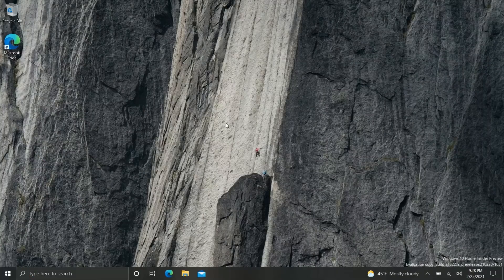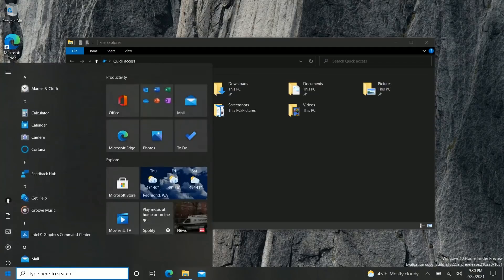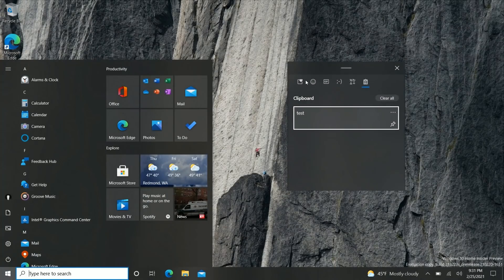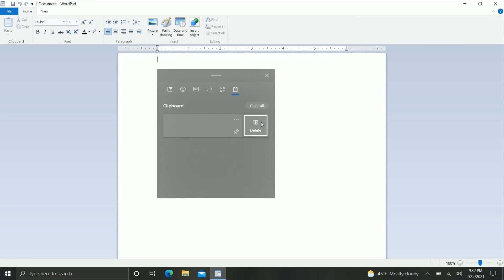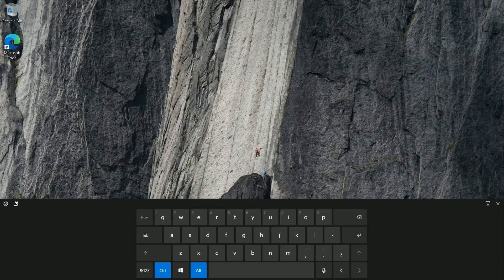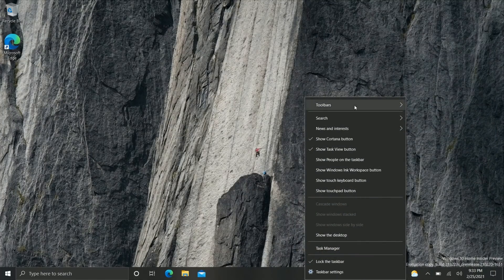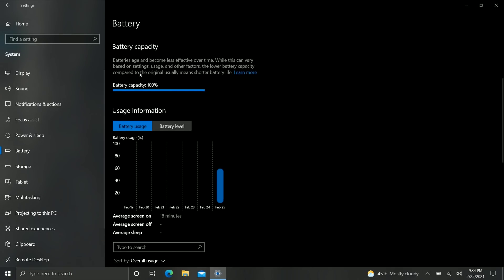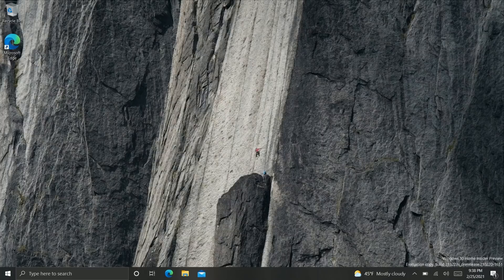Windows 10 Build 21322 - Improved Animations, Battery Usage Graphs + MORE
Windows 10 build 21322 is here, and it's packing a couple of notable changes and enhancements. We also show off an as-yet unannounced new battery usage feature in the Settings app.